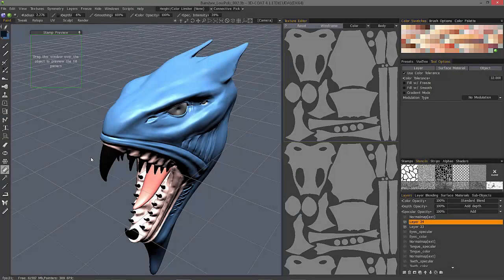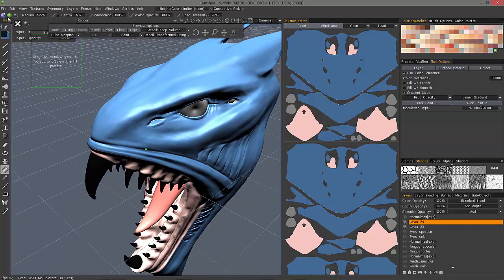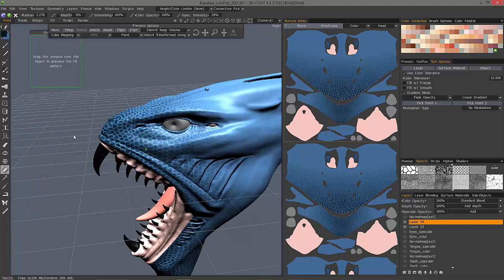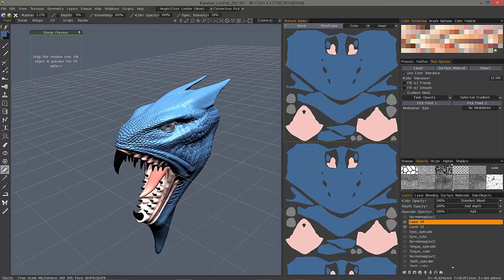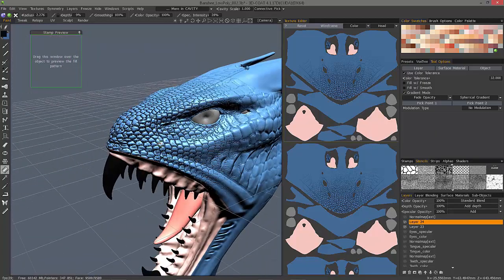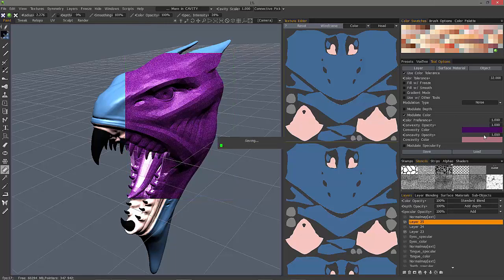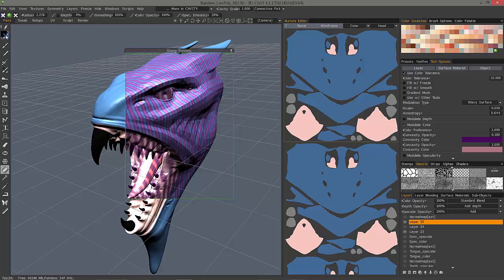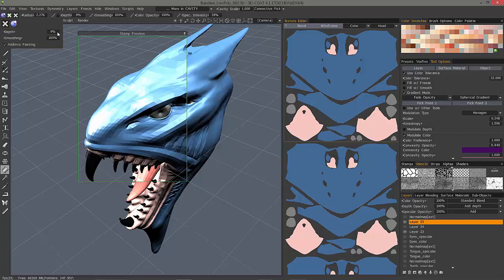Fill Tool Pt 2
This video continues the demonstration of the Fill Tool in 3D Coat